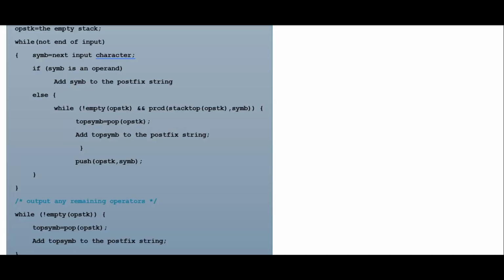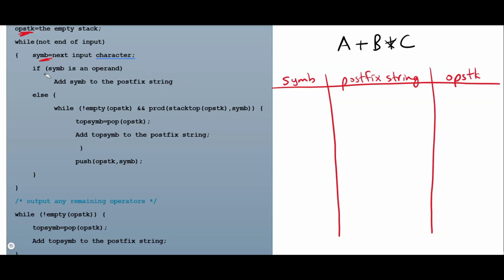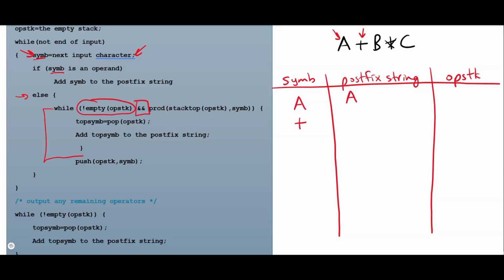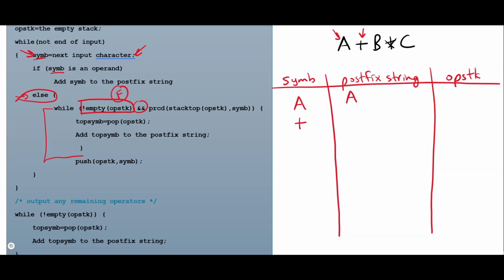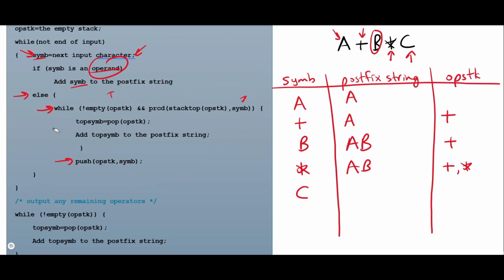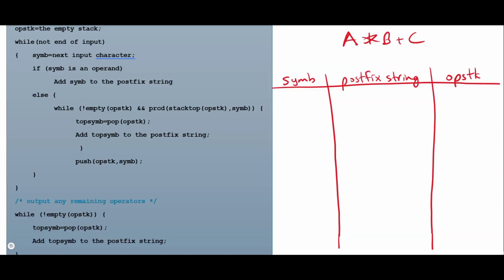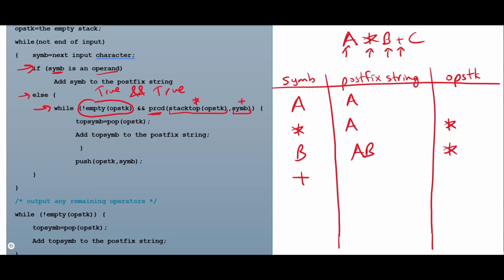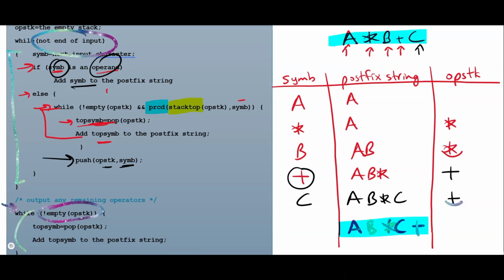Conversion from infix to postfix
This video is a supplementary material for the Data Structures course delivered by Prof. Dr. Yıltan Bitirim at the Computer Engineering Department of Eastern Mediterranean University.

✅ Whether you're a computer engineering student or a beginner in programming, this video will help you with your first steps in programming.